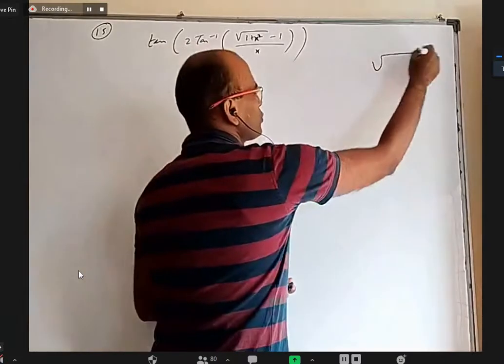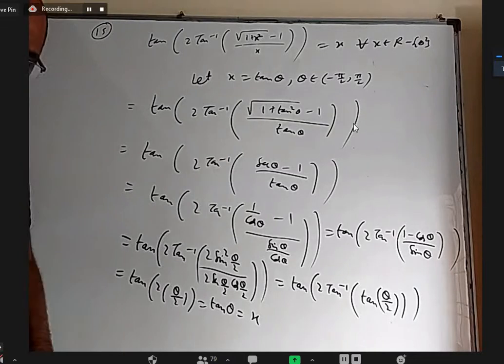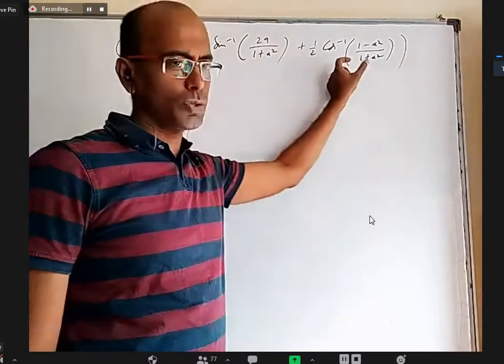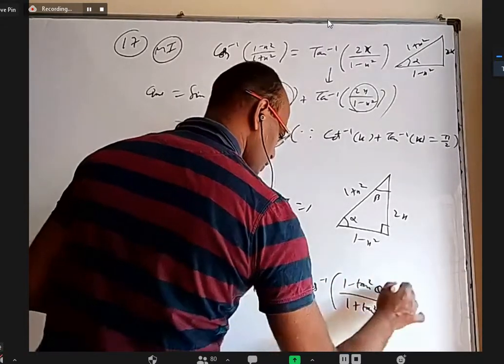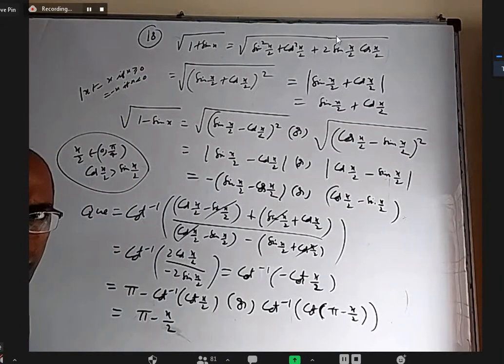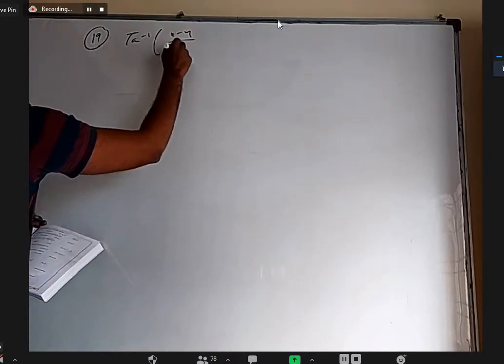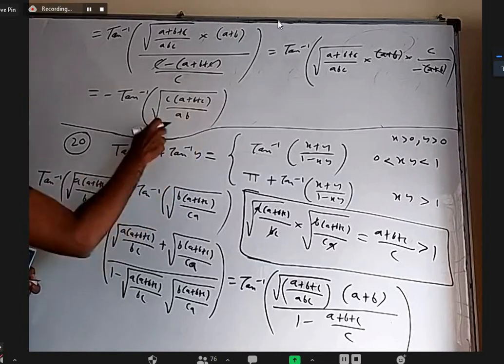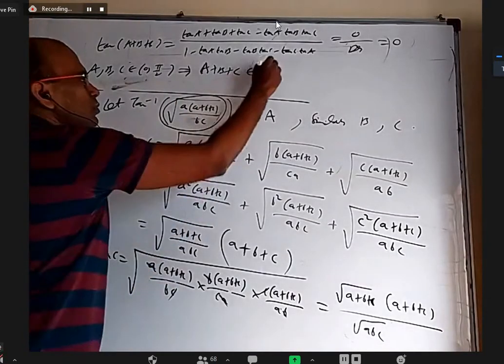inverse trigonometric functions 6 5 12 2020 9 30 to 10 30 am